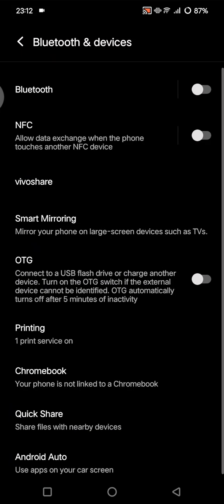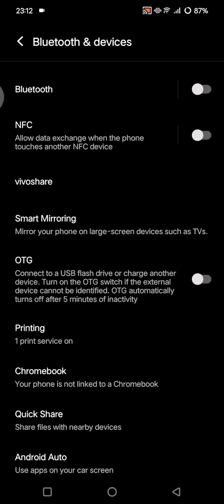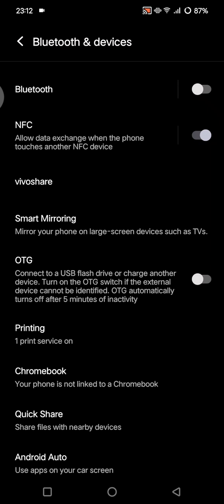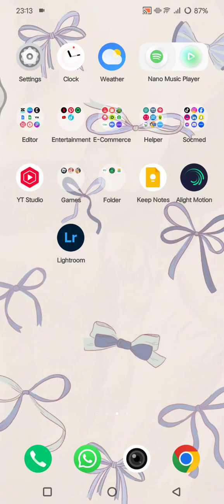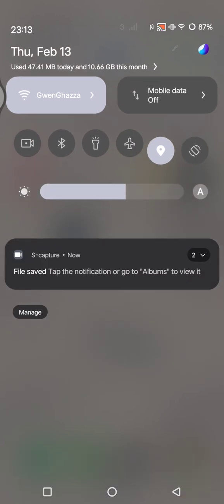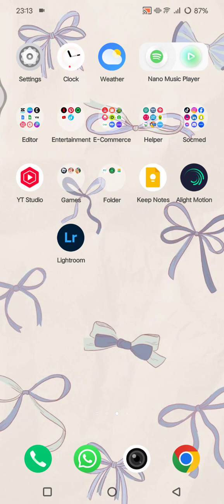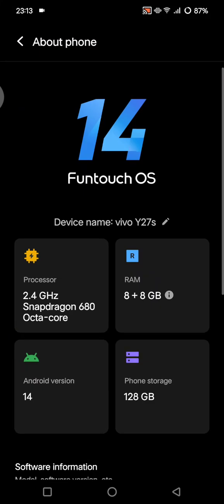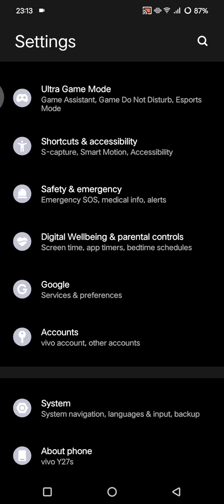Unlock Contactless Features! How to Turn On NFC on Vivo Android Phones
Want to enable NFC on your Vivo Android phone for contactless payments, fast file transfers, and quick pairing? In this easy step-by-step tutorial, I’ll show you how to turn on NFC and start using it